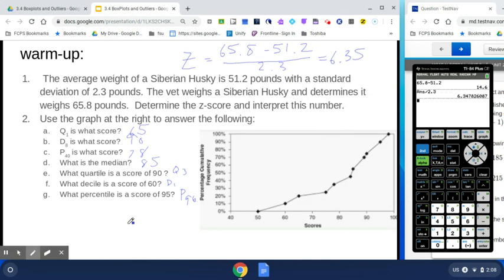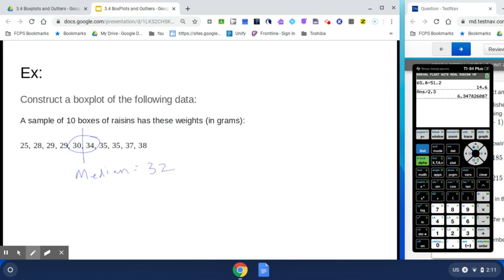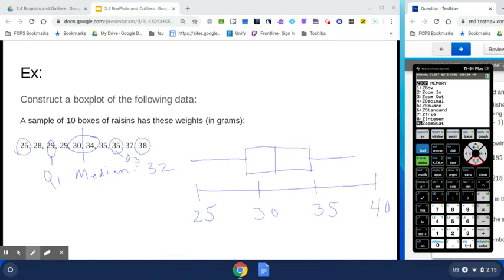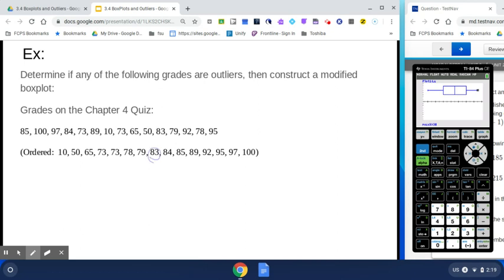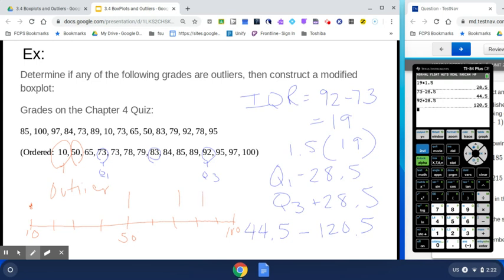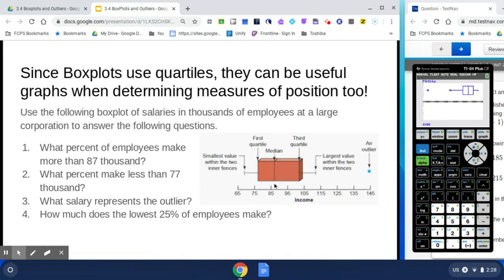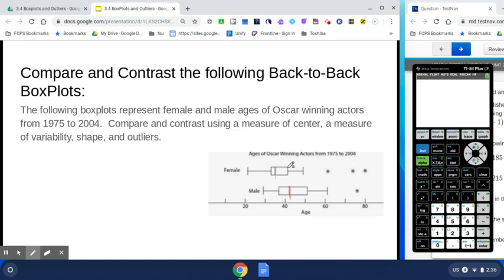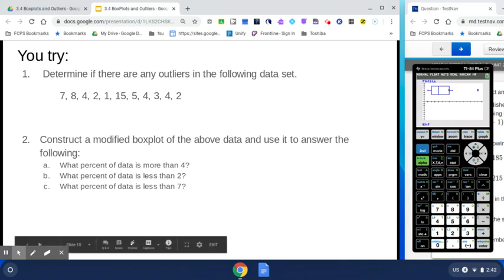Box Plots and Outliers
Determining Outliers, making Box Plots and Modified Box Plots, and analyzing those graphs.